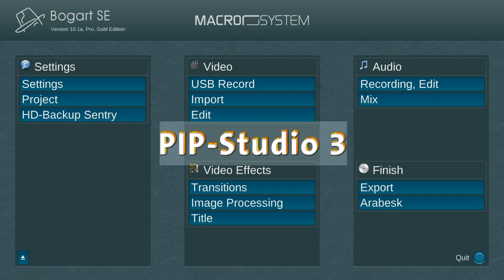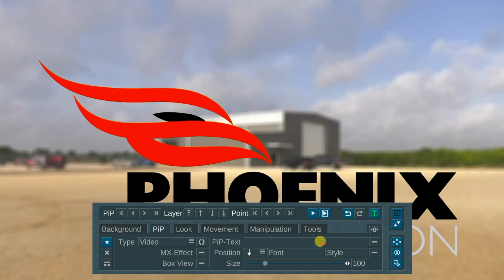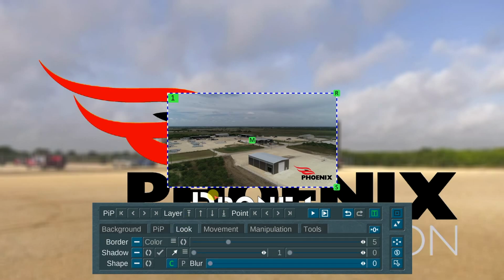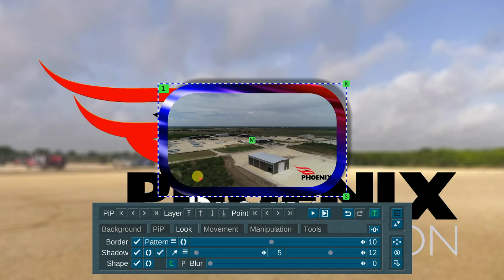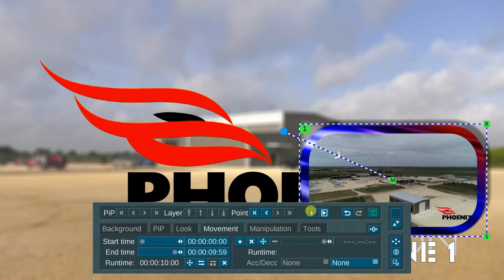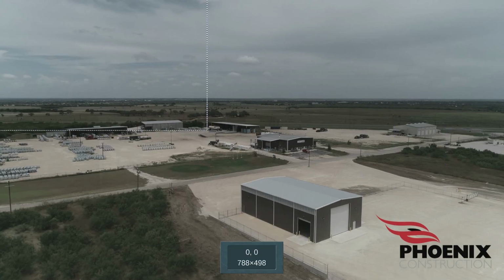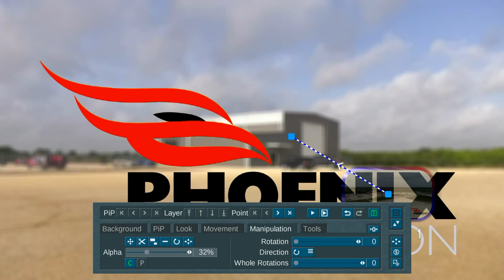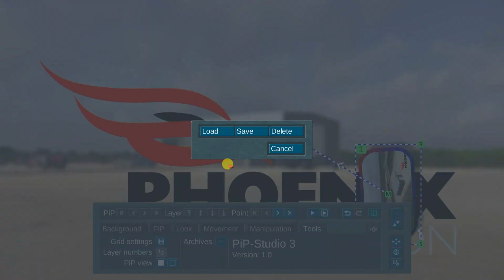PIP Studio 3 Promo